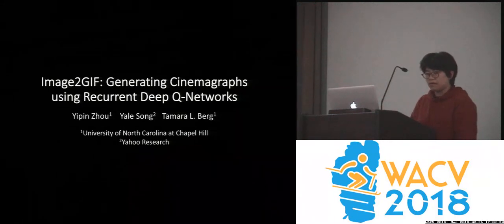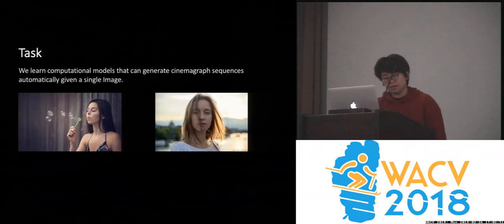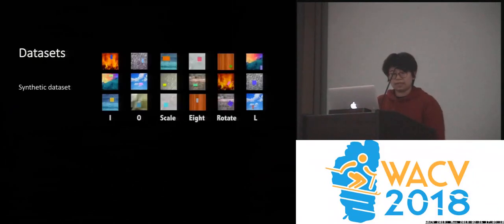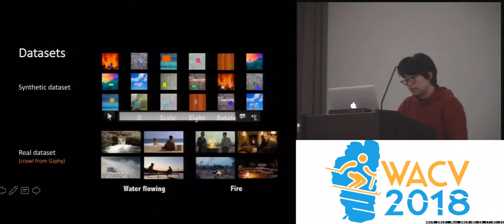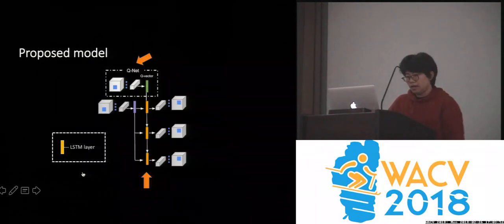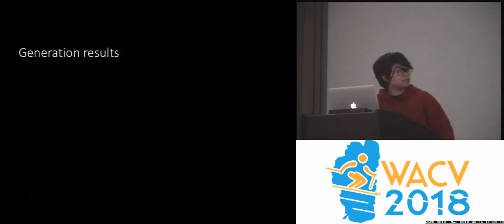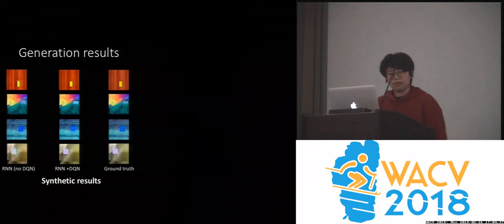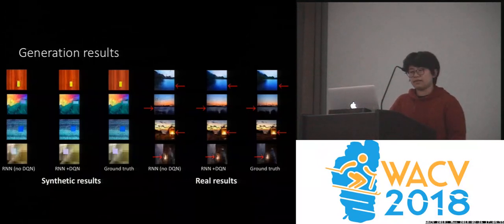WACV18: Image2GIF: Generating Cinemagraphs using Recurrent Deep Q-Networks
Yipin Zhou, Yale Song, Tamara Berg
Given a still photograph, one can imagine how dynamic objects might move against a static background. This idea has been actualized in the form of cinemagraphs, where the motion of particular objects within a still image is repeated, giving the viewer a sense of animation. In this paper, we learn computational models that can generate cinemagraph sequences automatically given a single image. To generate cinemagraphs, we explore combining generative models with a recurrent neural network and deep Q-networks to enhance the power of sequence generation. To enable and evaluate these models we make use of two datasets, one synthetically generated and the other containing real video generated cinemagraphs. Both qualitative and quantitative evaluations demonstrate the effectiveness of our models on the synthetic and real datasets.